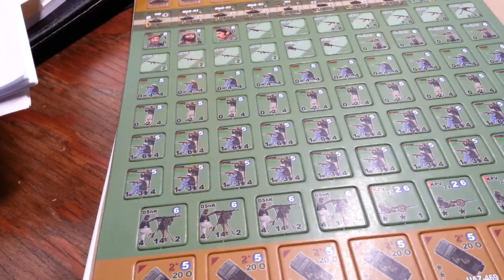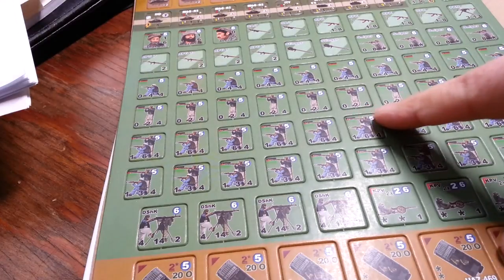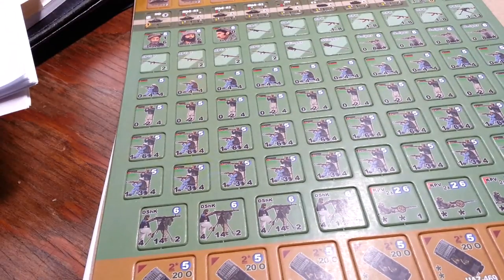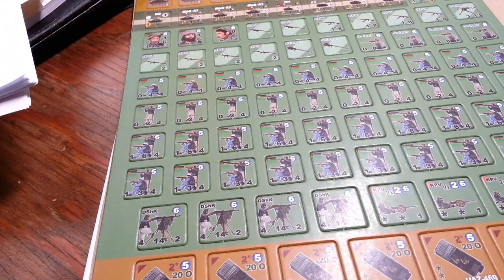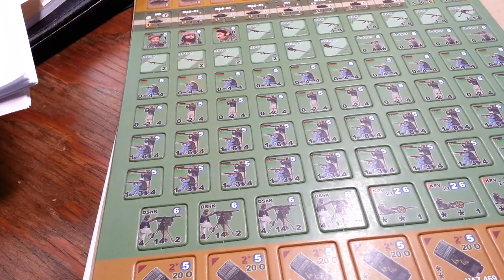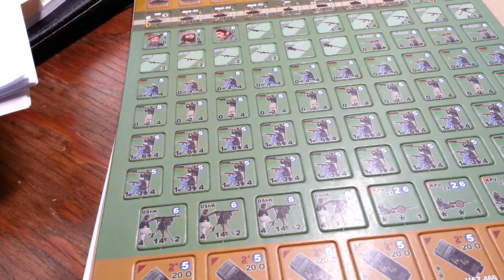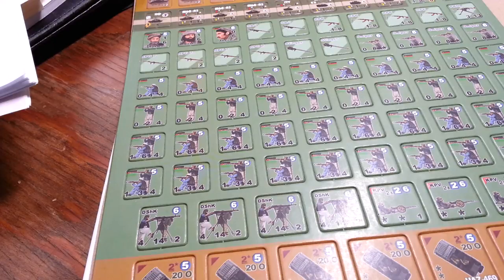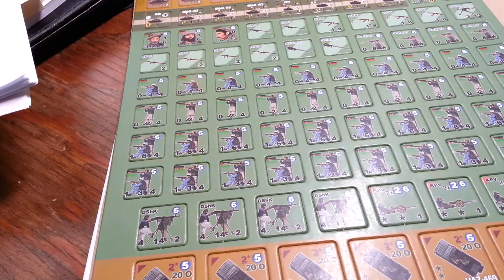LNLP Printing update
Rest assured LNLP jumped to the rescue. It appears that my copy was a sad copy ! A fresh sheet was just sent to me and, well see for yourself.
Thanks LNLP!!

P.S. The Magazine was provided free of charge for review purposes.